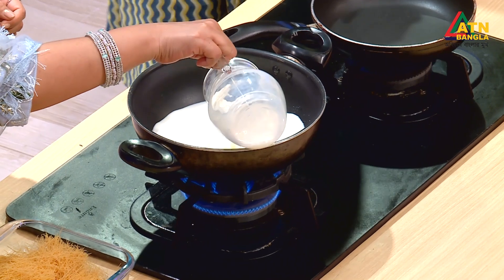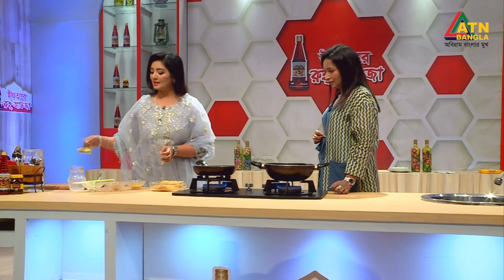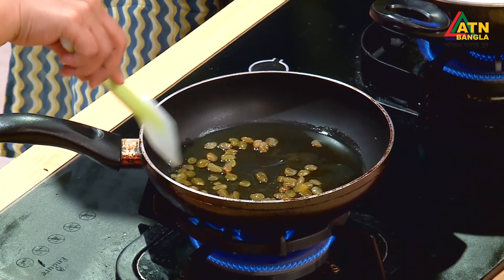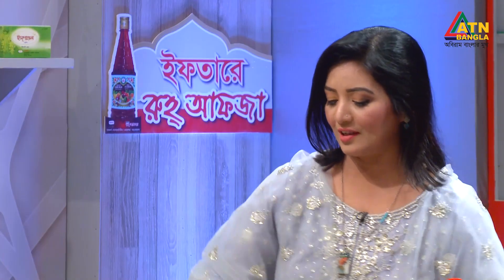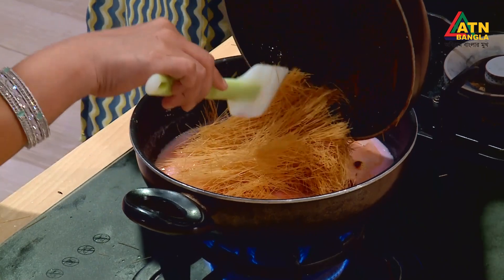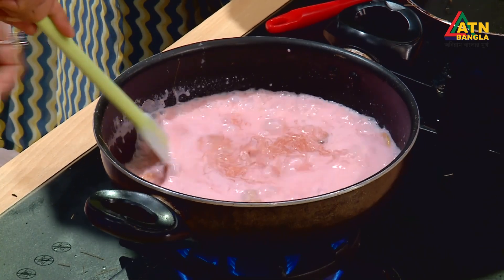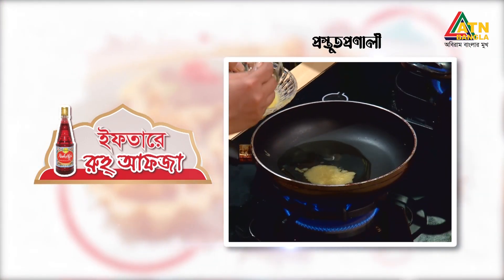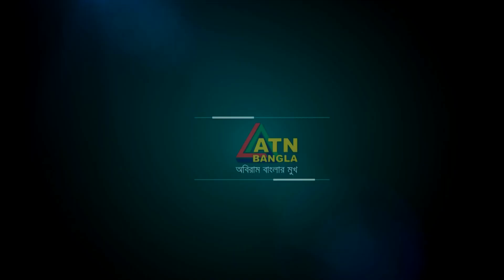রূহ আফজায় শির খুরমা | ইফতারে রূহ আফজা | Anita Gomes | Anne Reshma | Iftare Rooh Afza | ATN Bangla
মাহে রমজান উপলক্ষে স্বাস্থ্য বিষয়ক অনুষ্ঠান "ইফতারে রূহ আফজা"  | Iftare Rooh Afza | ATN Bangla

রেসিপি : রূহ আফজায় শির খুরমা

উপস্থাপনায় : এ্যানি রেশমা
পরিচালনায় : নন্দিনী ইসলাম .

About ATN Bangla
ATN Bangla (Asian Television Network) is the most popular and the first satellite Television channel of Bangladesh. The channel started broadcast in South Asia on 15 July 1997. ATN Bangla offers unbiased News, Drama and entertainment programs.

Please avoid methods of copying or duplicating the content.